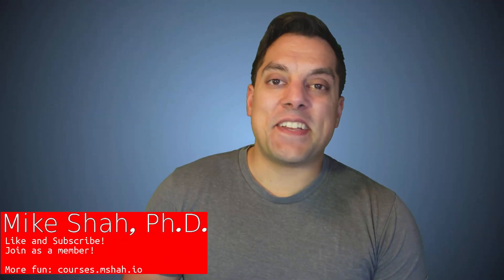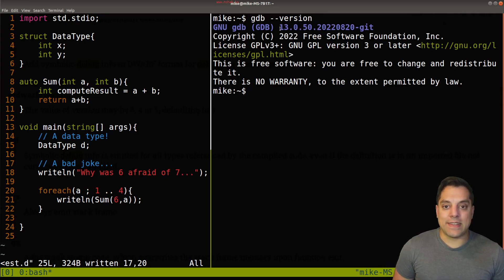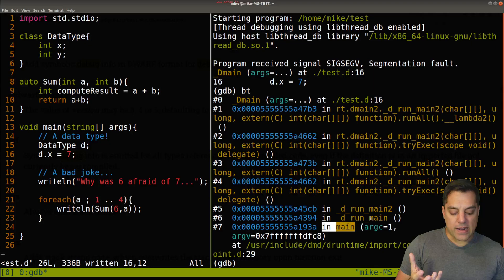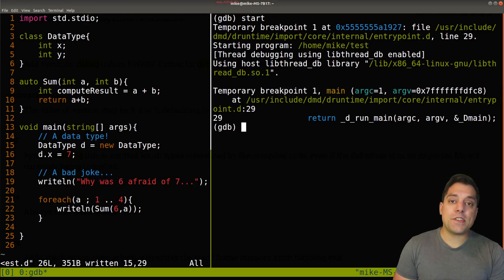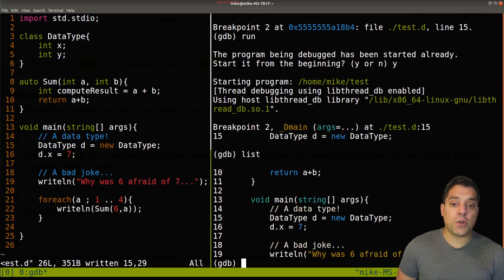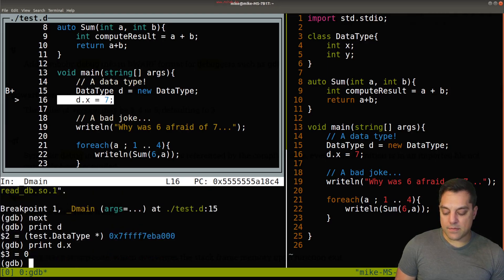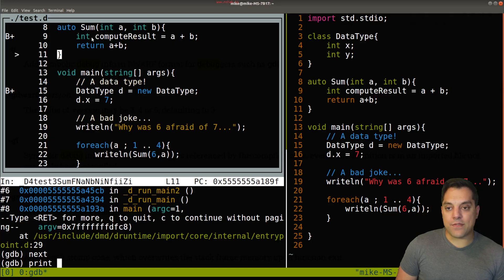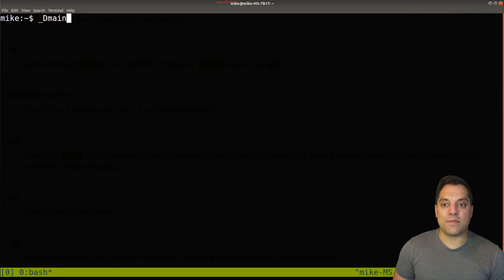[Dlang Episode 25] D Language - Debugging with GDB (Linux demonstration)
►Lesson Description: In this lesson we take a brief step back, and I show you how to debug DLang using the GDB debugger. GDB is a wonderful free debugger, and I'll demonstrate the usage on Linux. I have many more resources on using GDB otherwise you can check out on courses.mshah.io if you find useful.

00:00 Introduction
01:45 Compiling with -g flags
02:42 Starting gdb
03:50 Finding a segmentation fault
06:40 Fixing our segmentation fault
07:15 Interactively debugging from _Dmain
09:50 Setting a breakpoint at _Dmain -- our program entry
11:55 GDB Text User Interface (tui)
14:00 Breakpoints at functions in a D module
17:44 focus on src and focus on cmd window
19:03 Conclusion